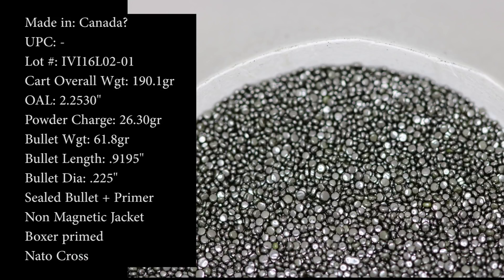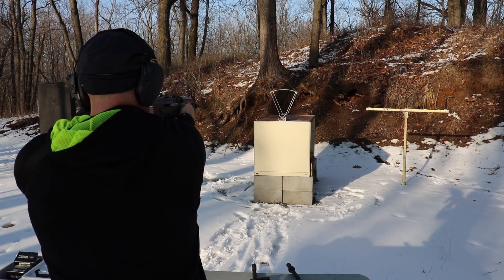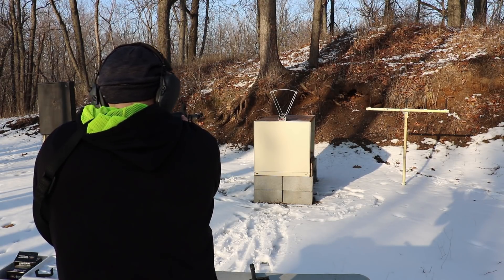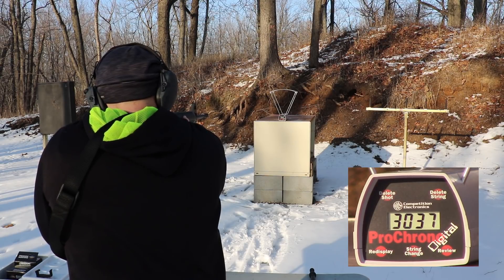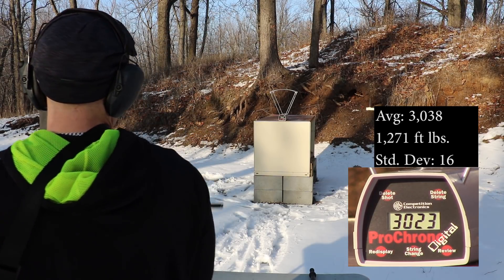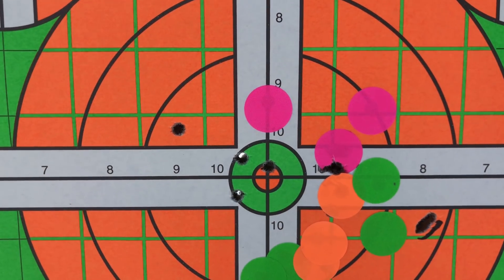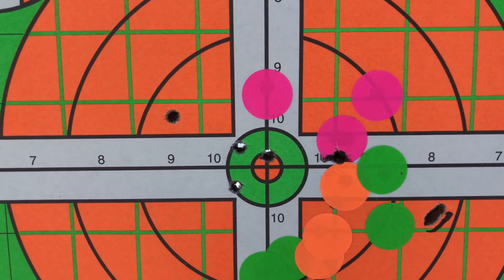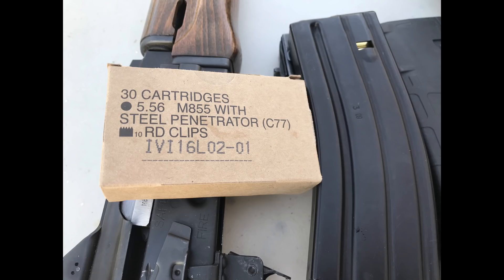5.56x45mm, 62gr FMJ SS109 / M855, IVI, Accuracy and Velocity